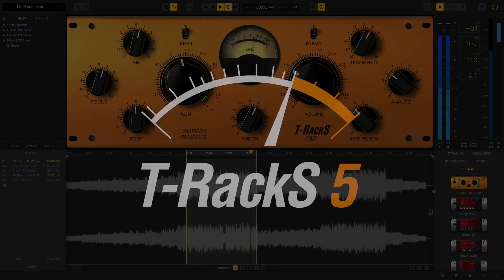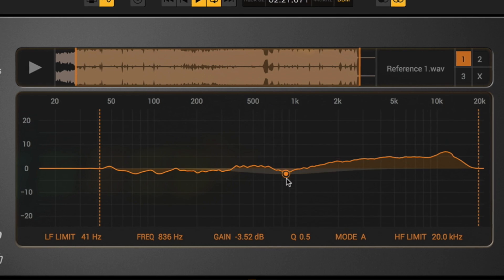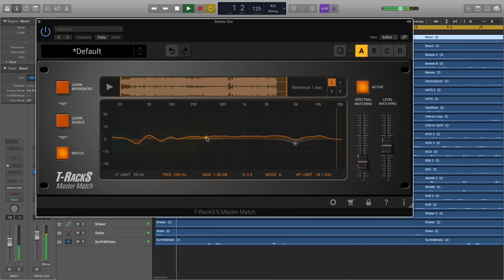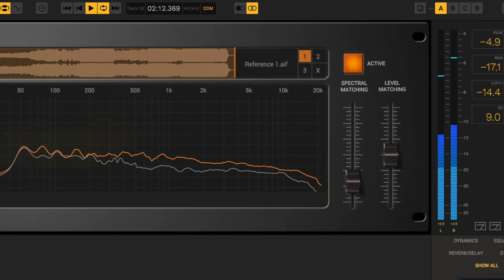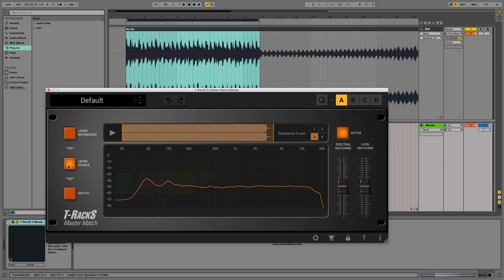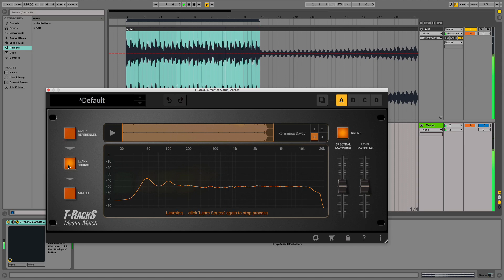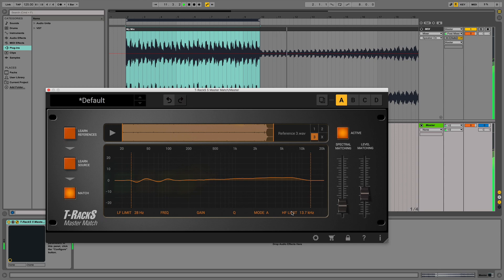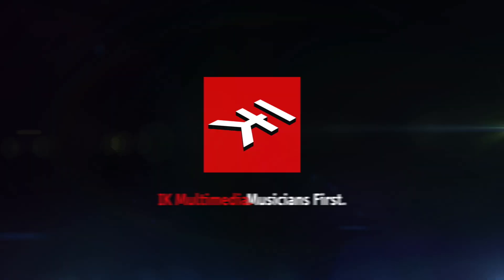T-RackS 5 Master Match In-Depth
Match it like a master with the Master Match - T-RackS 5 Master Match module is a new type of plug-in that automatically matches the sound of your songs using up to 3 different source tracks as reference.

Master Match calculates the spectral balance and perceived loudness of the reference tracks, analyzes them using sophisticated algorithms and then creates an exact match for the source material providing an editable ultra-high quality EQ curve and level adjustment. This can be achieved using the Master Match as a stand-alone processor or at the end of a pre-existing processing chain.

Thanks to this new powerful module, you can create great sounding masters or mixes in seconds, sounding every bit as good as your preferred tracks, without the need for any previous audio engineering experience or specialized skills.

Additionally, the Master Match can provide its magic either by being used as a fully automatic processor, or alternatively it can be used as your personal audio engineer assistant, since you can look at the suggestion it gives, and then you the have freedom to apply those by yourself using the T-RackS 5 tools you prefer. In this way, Master Match can also become an invaluable tool that will help you improve your mixing and mastering skills.